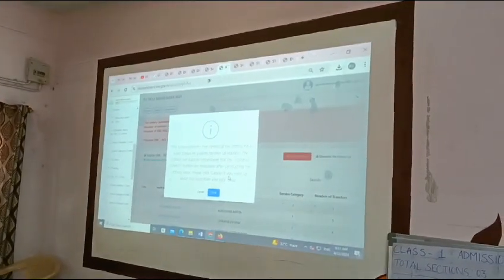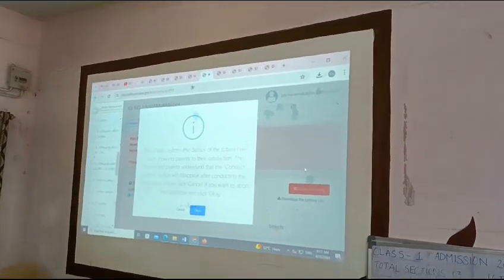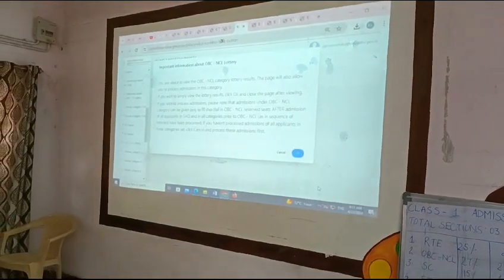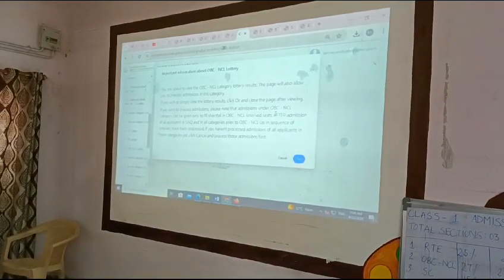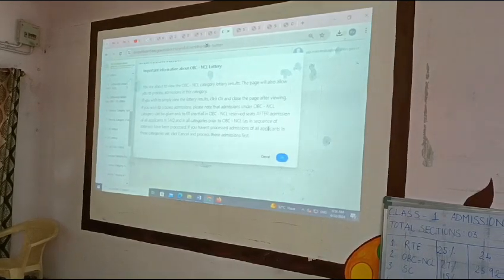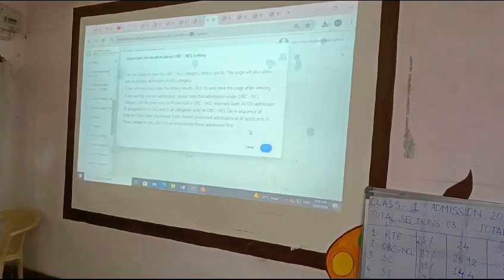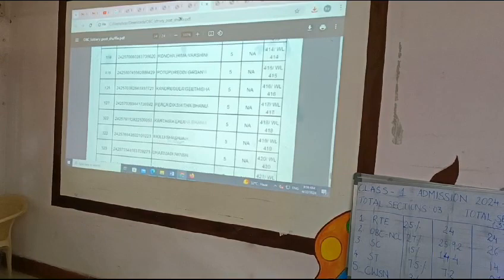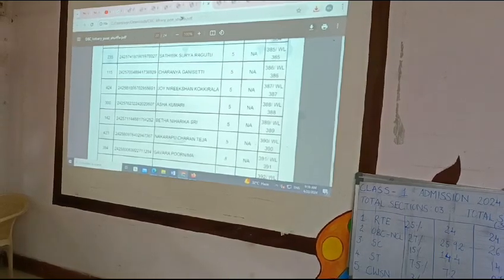DRAW OF LOTS FOR CLASS I ADMISSION 2024-25